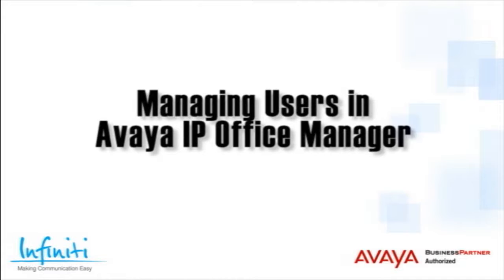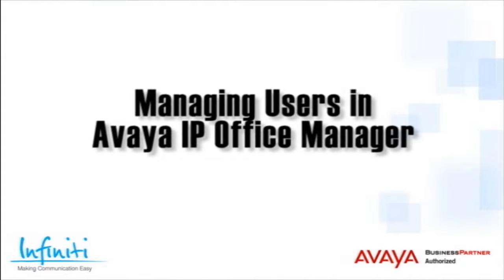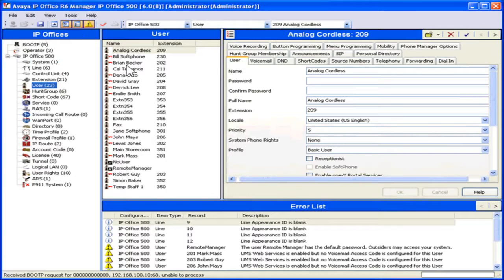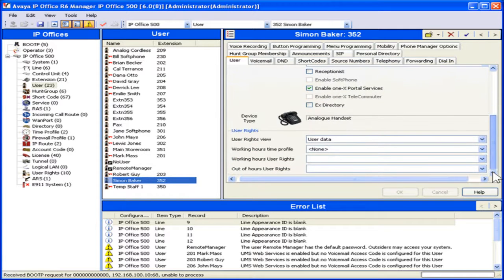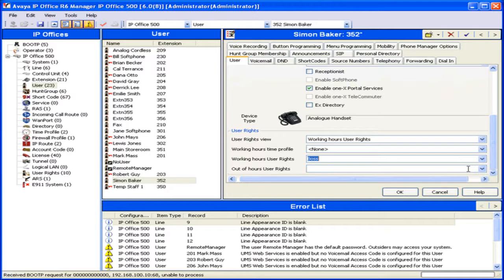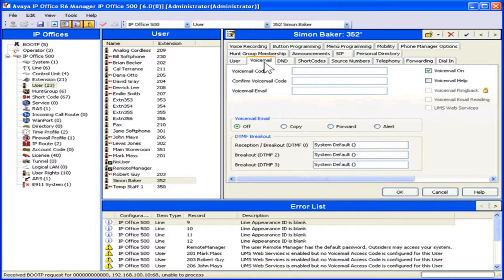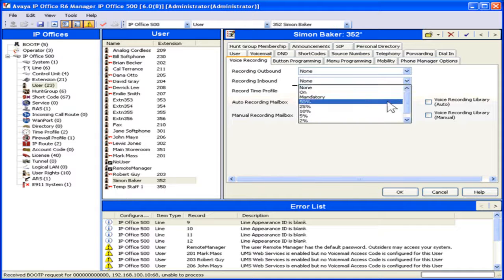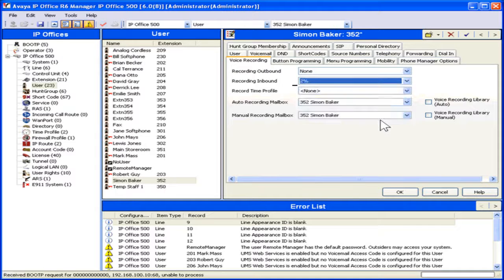Managing Users in Avaya IP Office Manager [Infiniti Telecommunications]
This short training video covers on Managing Users in Avaya IP Office Manager.

The Softphone transforms Windows PCs into full-featured platforms, offering real-time, feature-rich voice communications and support for data communications. It can be used as a primary phone or as a supplement to the deskphone, at the office, at home, or on the road. To start communicating, users load the software and plug an Avaya-approved headset or handset into the USB audio adapter port.